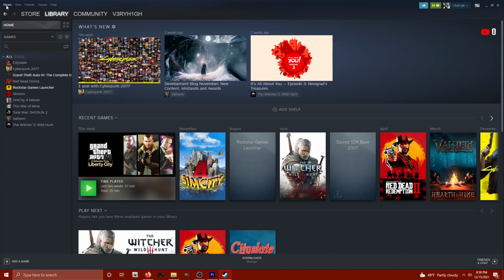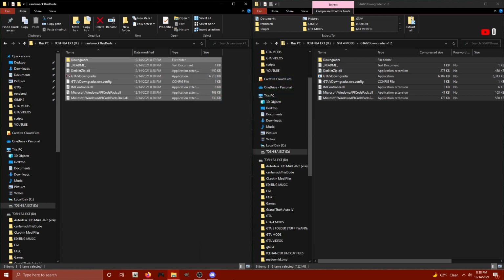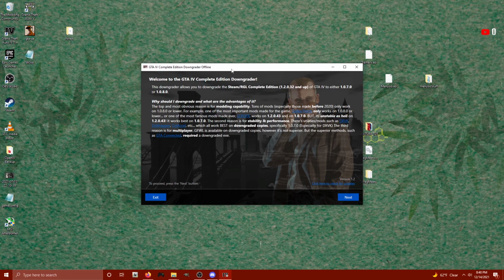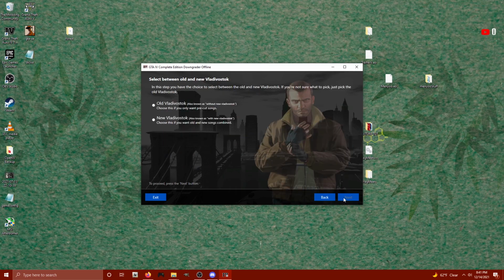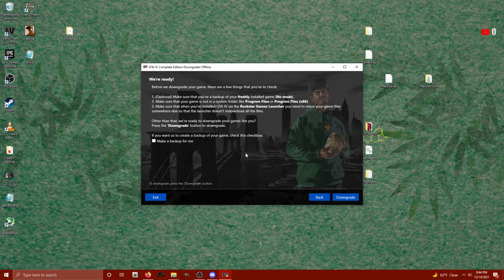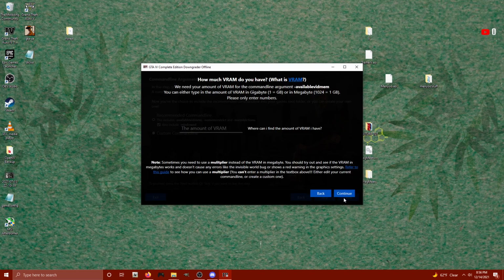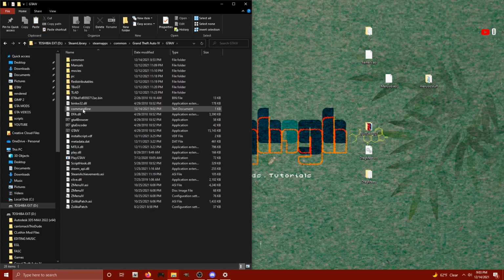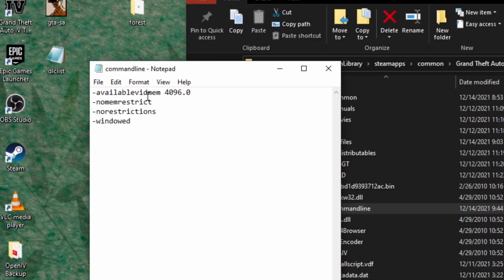How to Downgrade GTA 4 with GTA IV Downgrader - 2022 (1070)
This tutorial is going to show you exactly how to downgrade GTA IV complete edition from Steam to patch 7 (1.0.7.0) using the GTA IV Downgrader tool.
CHAPTERS:
0:00 Intro
0:24 Install To Different Drive
1:06 Download The Downgrader
1:24 Backup GTA IV Files
1:59 Run The Downgrader
3:20 Installing Patches & Scripts
4:48 VRAM
5:30 Will It Run?
6:27 VRAM Issues & Fix
7:24 Graphic Settings
7:44 ZMENU - Zolika's Trainer